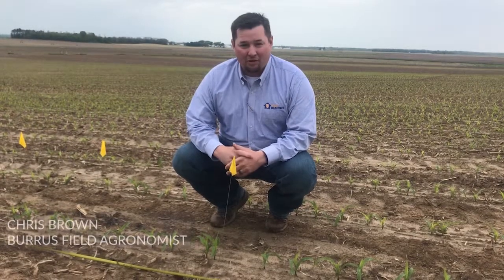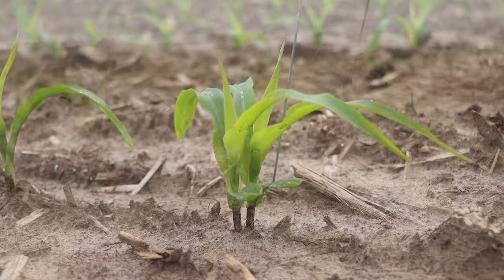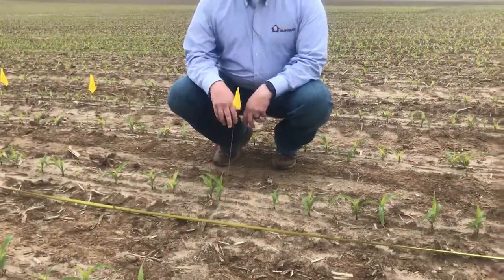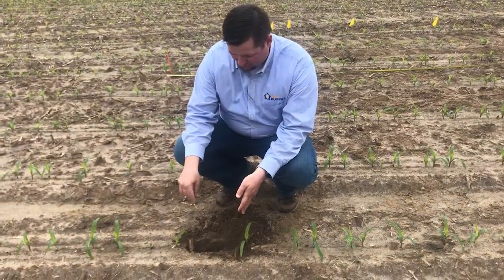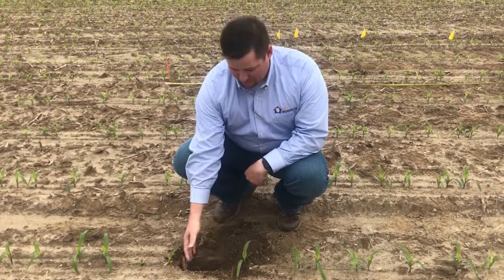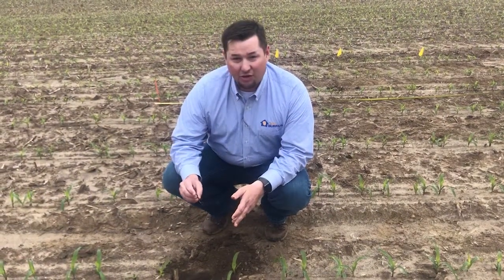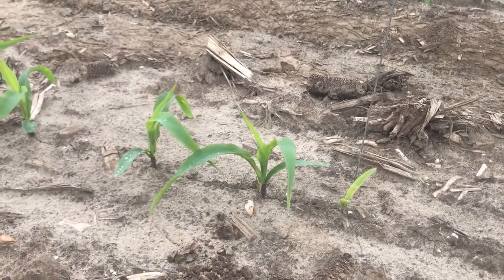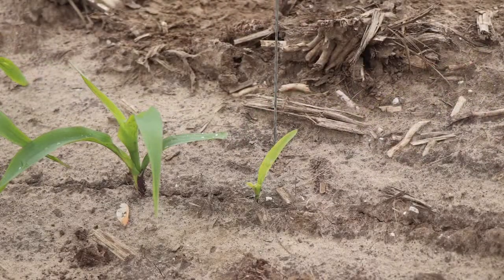Corn Emergence Abnormalities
Cold, wet soil conditions at planting can lead to abnormal crop emergence. Identifying doubles, skips , and delayed emerging plants will help estimate net effective stand counts and provide direction for replant decisions.